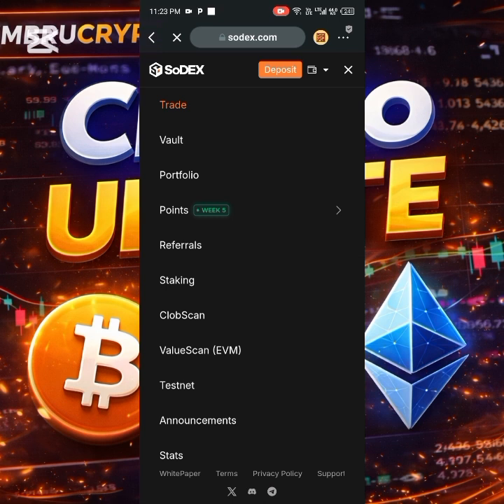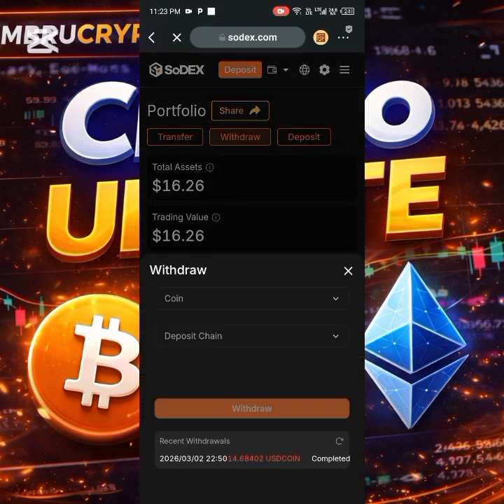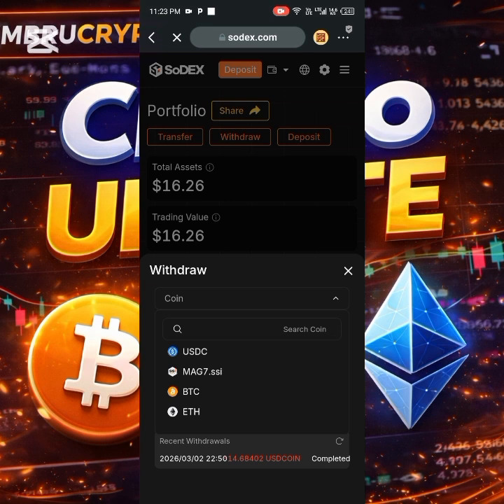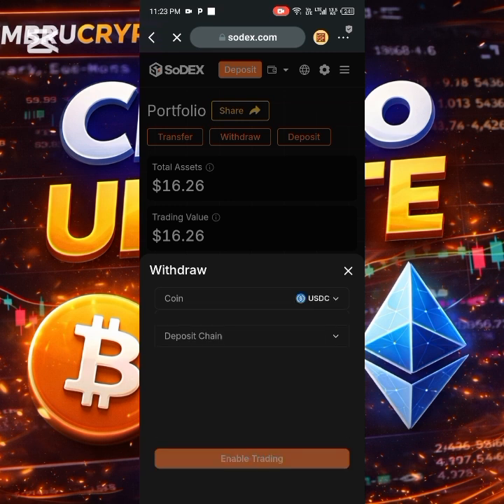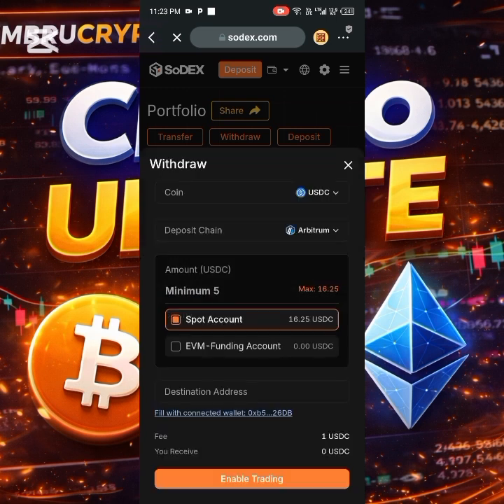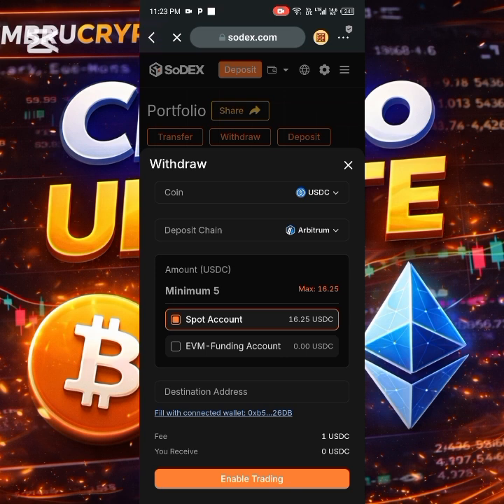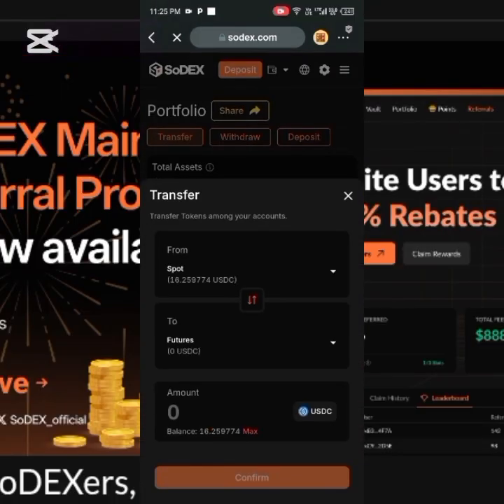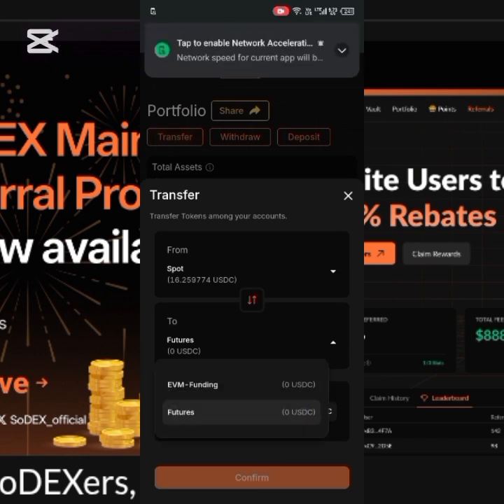How To Withdraw USDC From Sosovalue DEX (Step-by-Step Guide) 💰🔥To your Exchange or Wallet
Description:

Want to withdraw your USDC from Sosovalue DEX but don’t know the right steps? 🤔💭
In this video, I will show you how to withdraw your USDC from the Sosovalue DEX step-by-step 🪙💻 — simple and beginner friendly!
Whether you're moving your funds to another wallet or preparing to convert to cash, this guide will help you avoid mistakes and complete your withdrawal smoothly ✅🚀
Make sure you follow each step carefully and double-check your wallet address before confirming any transaction 🔐⚠️